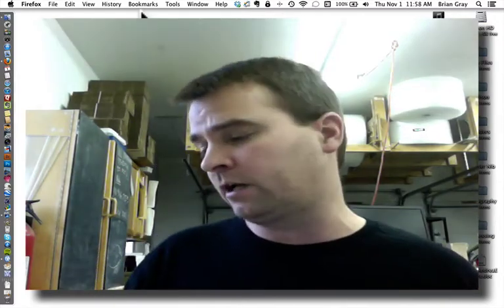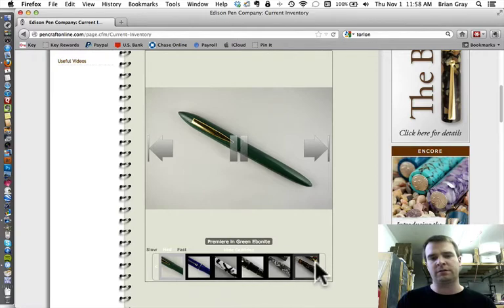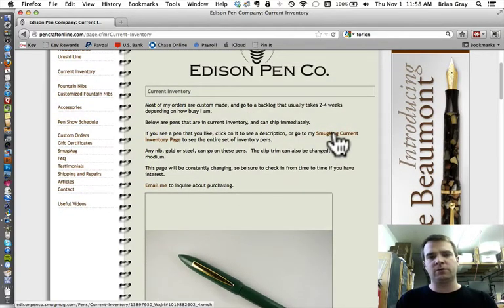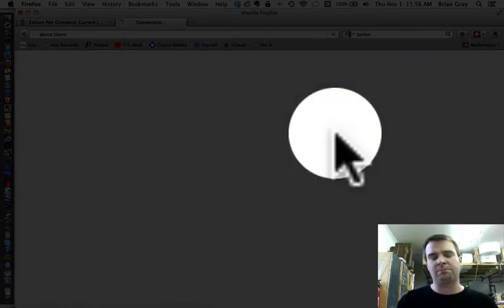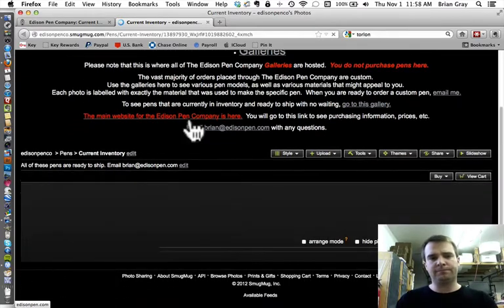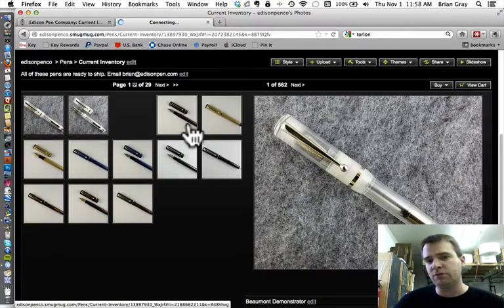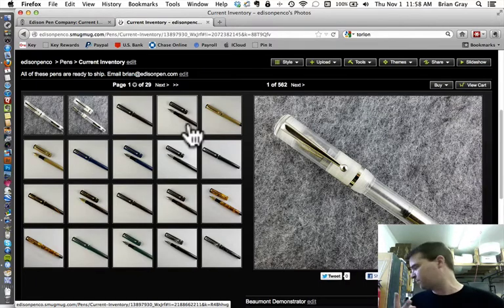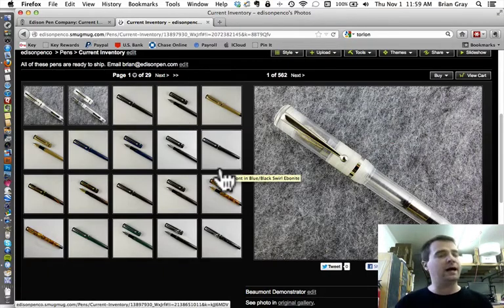Fountain Pen Day 24 Hour Special Offer!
On Fountain Pen Day, we will be offering a free italic grind with the purchase of any Current Inventory Pen.